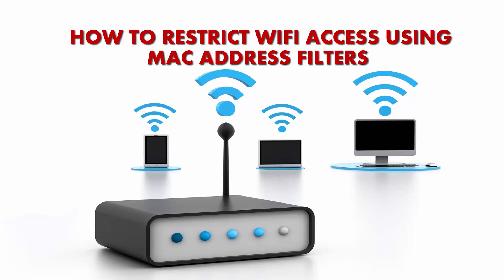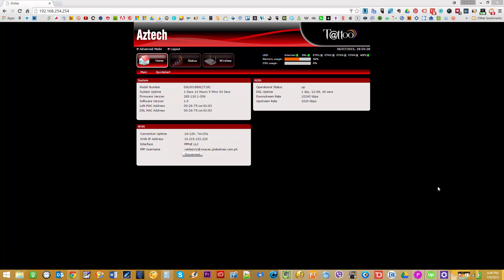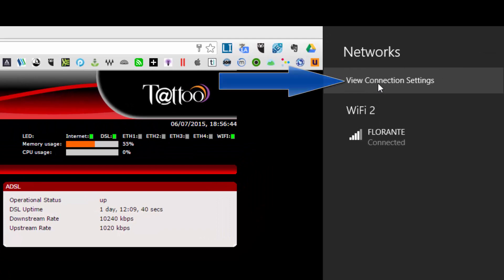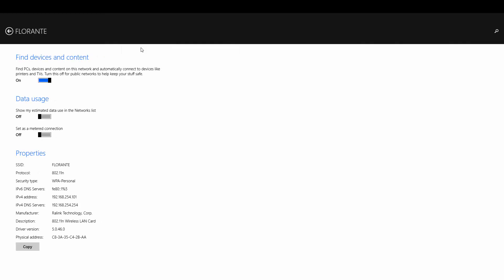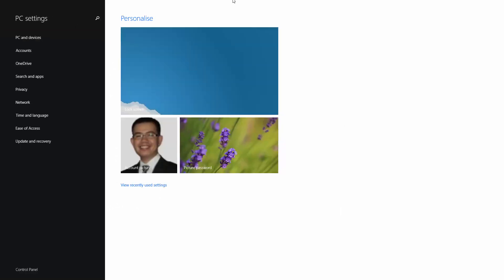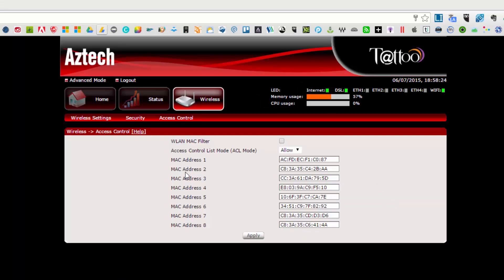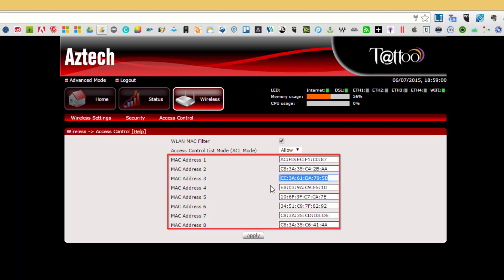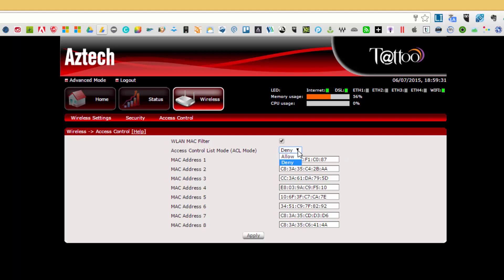How to Setup Wifi Access With MAC Address filters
"How to Change PLDT Wifi Password"

If you're having second thoughts whether your wifi password is enough to secure your connection, this tutorial will help you setup another layer of security for you internet connection.

Follow this quick tutorial on how to setup wifi access and restrict connection to allow only your device's MAC addresses.